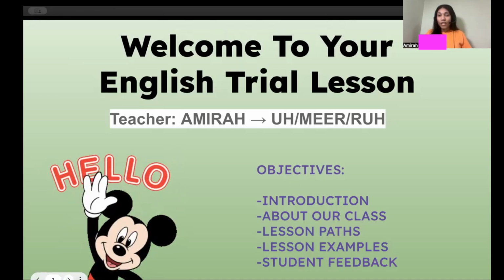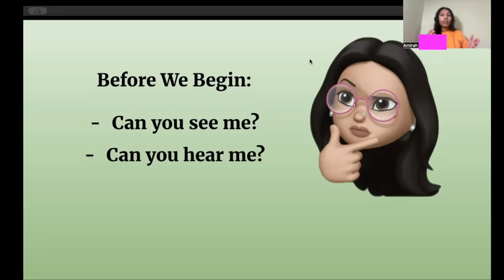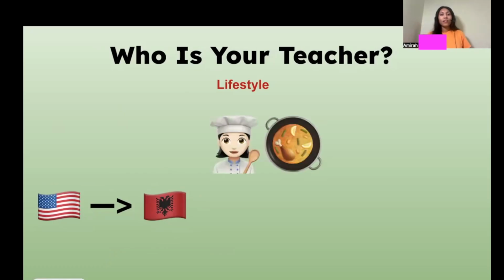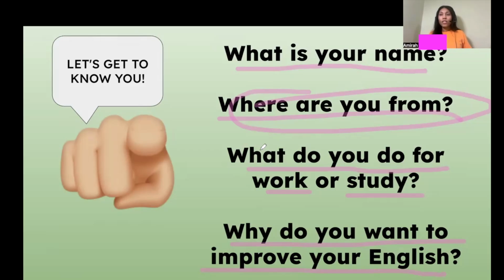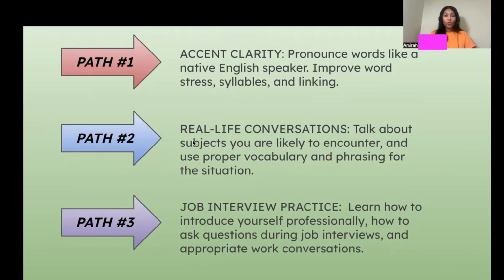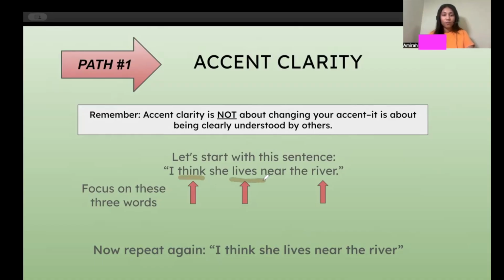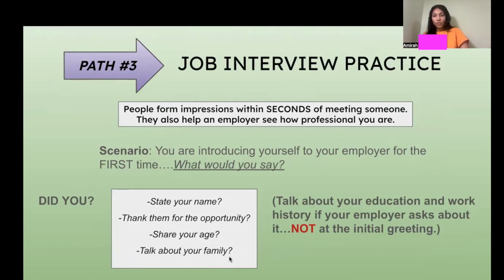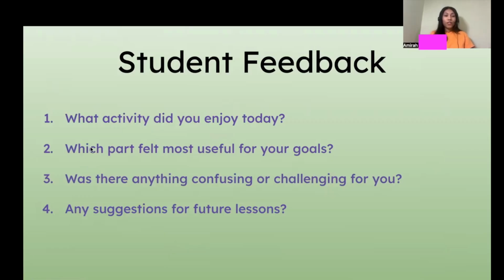Tips for Your ESL Trial Lesson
Many ESL tutors don't know where to start when planning for an ESL trial lesson. This video goes step by step on how to create an ESL trial lesson, how to turn questions into conversations, TPR, and mistakes to avoid when conducting trial lessons. Not every trial lesson will be the same so I encourage you to use this example to create your own lesson and come back to share how it went. You go this!